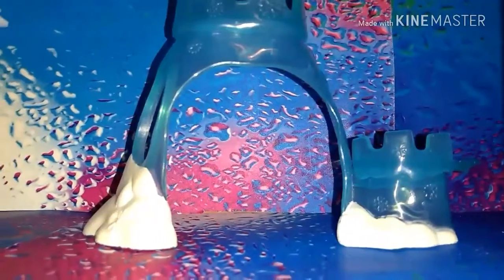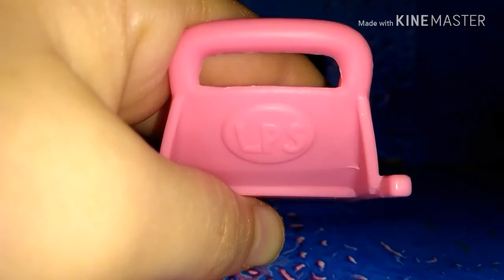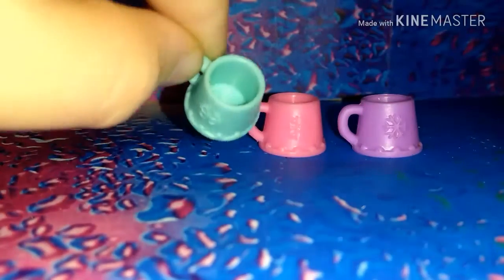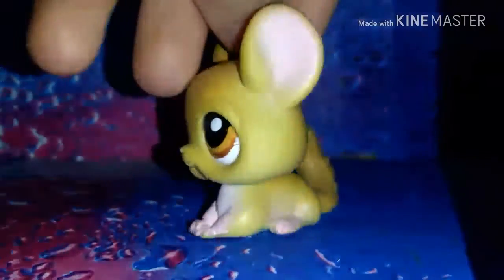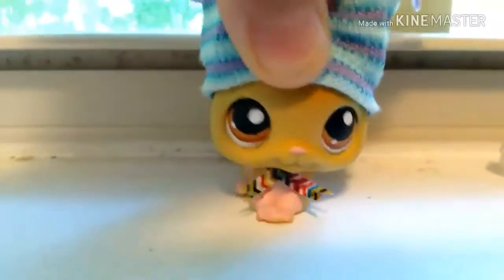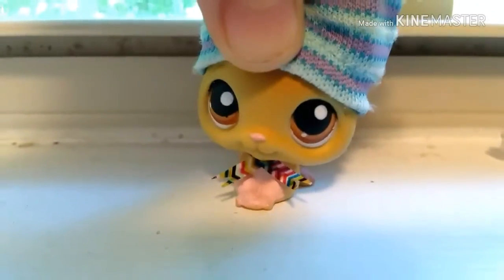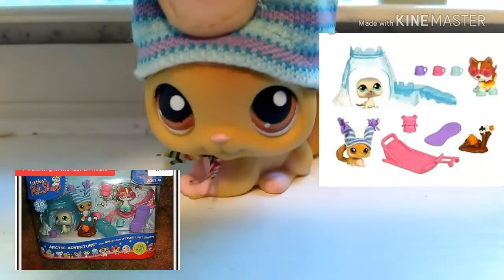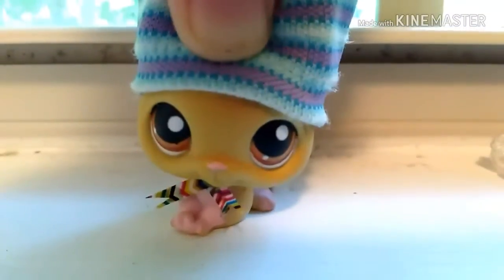RARE MYSTERY LPS UNBOXING!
Sellers eBay: starkiss8711: They sell authentic cheap and great condition lps. :) or just follow this link :)